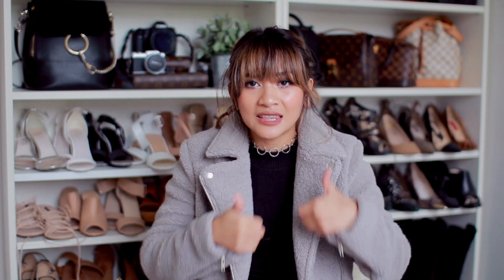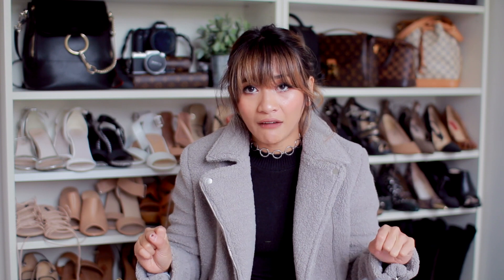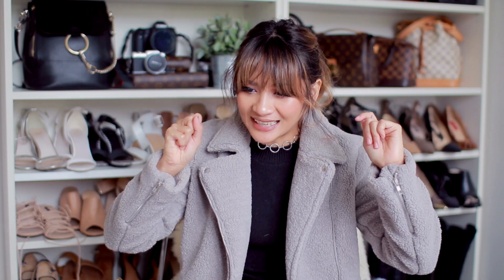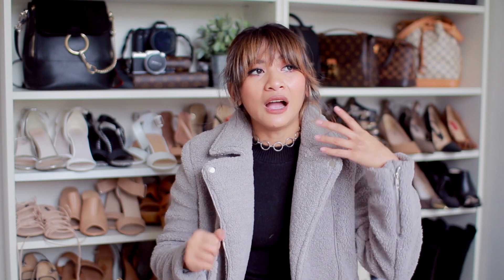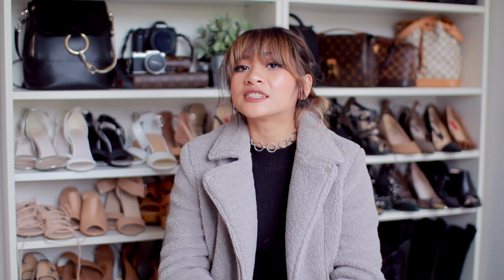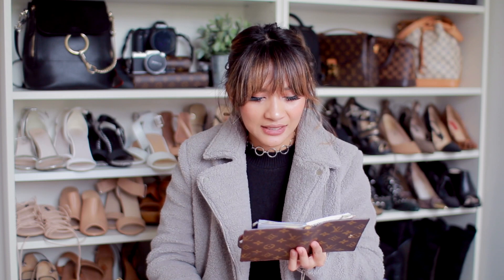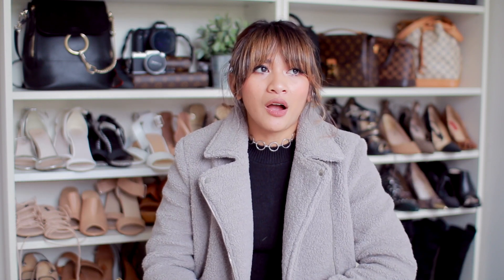LUXURY ANTI-HAUL TAG | Bags I didn't buy!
BAGS MENTIONED:
- Chanel Jumbo
- Louis Vuitton Speedy B 30 DE
- Celine Trapeze (colour that I wanted) (bag that I saw in real life)
- Gucci mini marmont bag
- Loewe Puzzle bag

PEOPLE I WANT TO TAG!